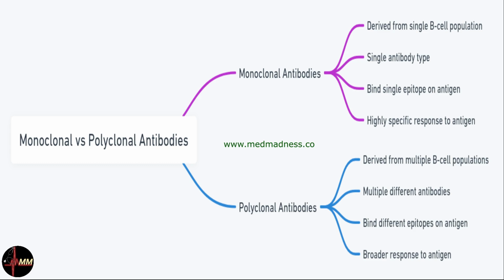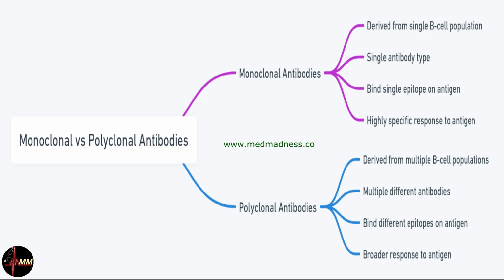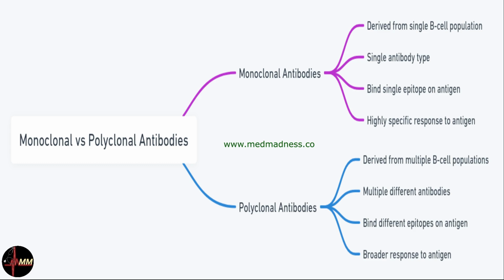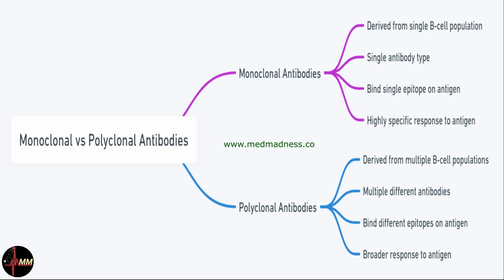Monoclonal vs polyclonal antibodies | Immunology | Med Madness Podcast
Description:

Welcome to Med Madness, your ultimate resource for mastering Immunology for the USMLE exams and beyond. In this comprehensive podcast series, we delve into key immunological concepts, clinical correlations, and high-yield topics to help you excel in your medical journey.

What You’ll Learn:

Essential Immunology concepts for USMLE Step 1, Step 2 CK, and Step 3
Detailed explanations of immune system components and functions
Clinical correlations to reinforce your understanding
High-yield facts and mnemonics to boost your retention
Case studies and real-life scenarios to apply your knowledge
Whether you're a medical student, a professional preparing for the USMLE, or someone looking to deepen your understanding of Immunology, this podcast is designed for you. Join us as we explore the intricacies of the immune system, providing you with the tools and knowledge to succeed.

🔗 Share this podcast with your peers
🌐 Visit medmadness.co to access the full Immunology course and other valuable resources